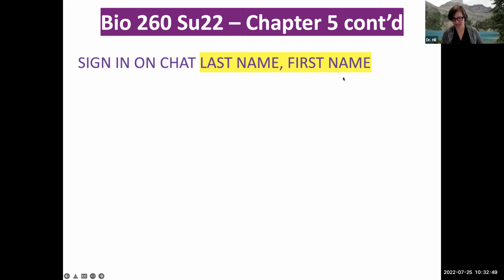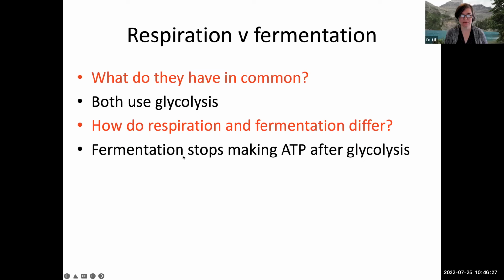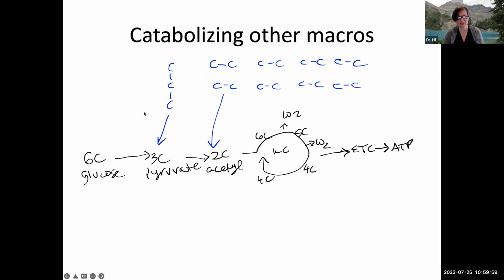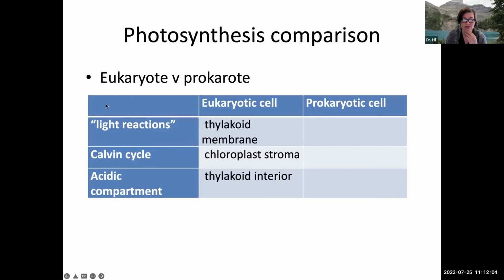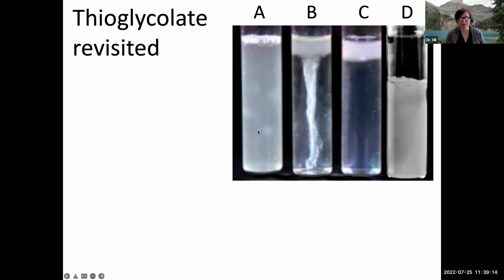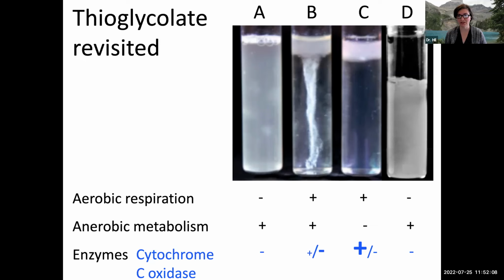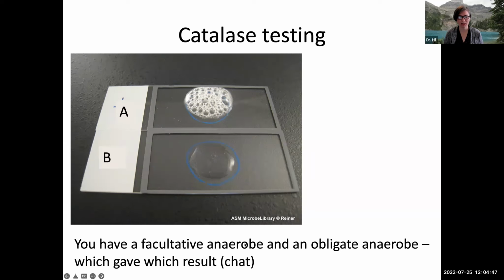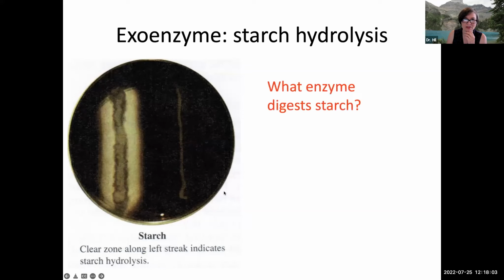Bio260 cells metabolism 2 EvCC Su22 zoom